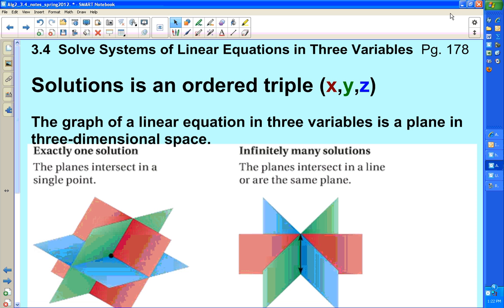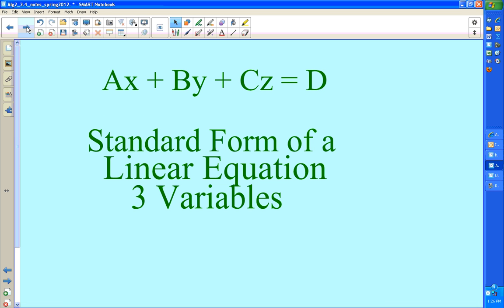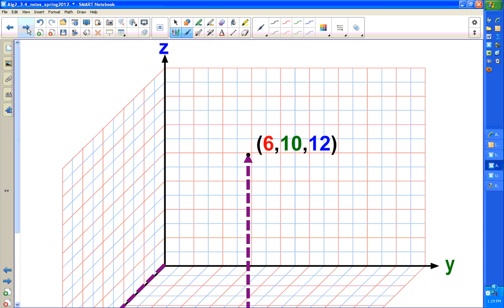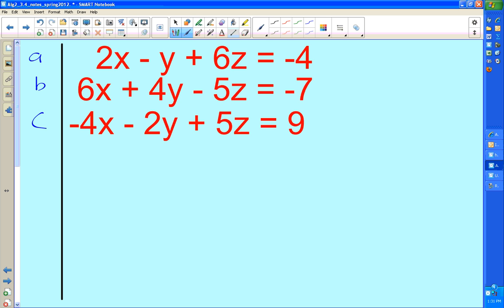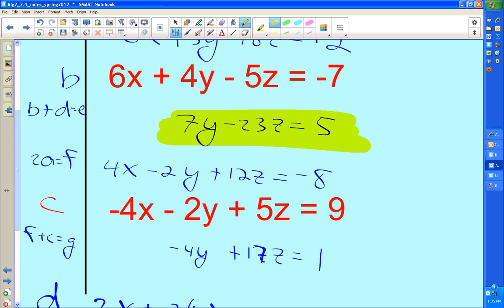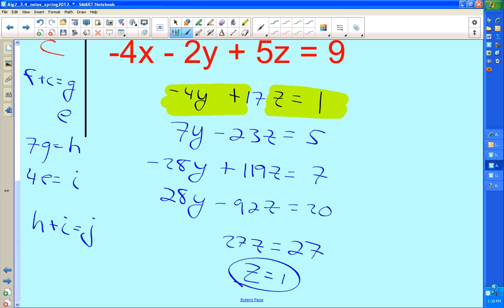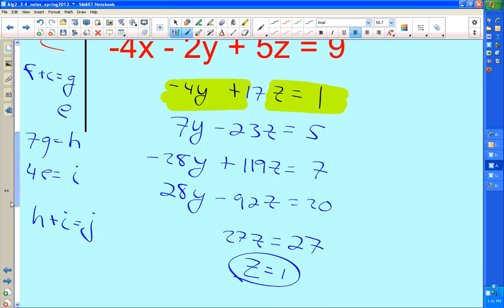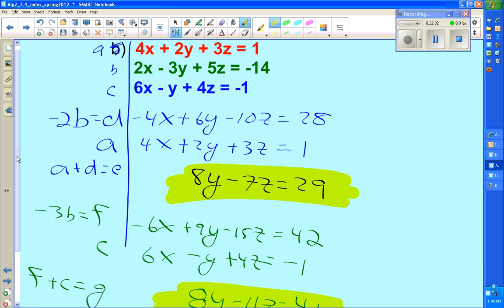Algebra 2 Chapter 3.4 VideoNotes Fall 2012